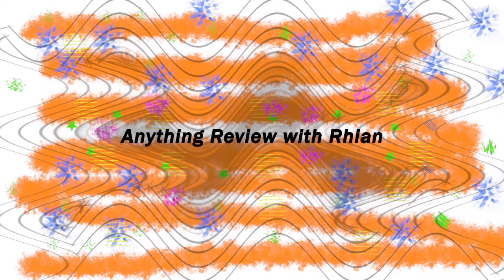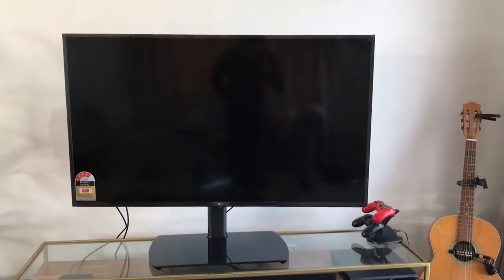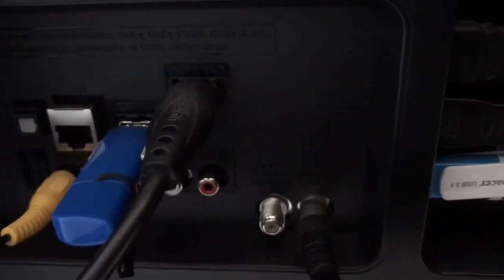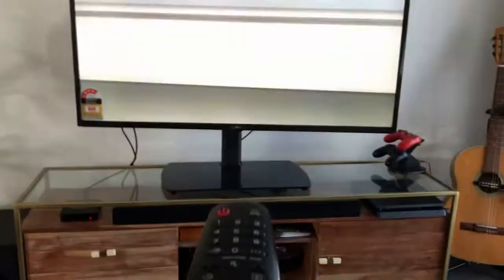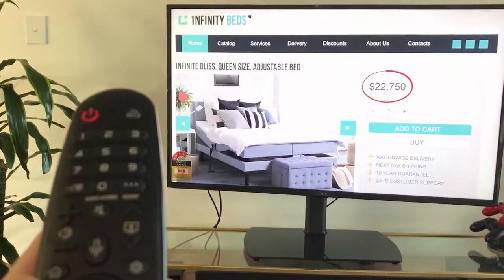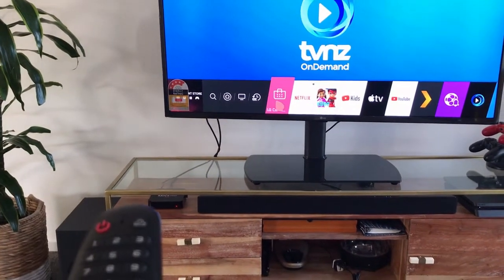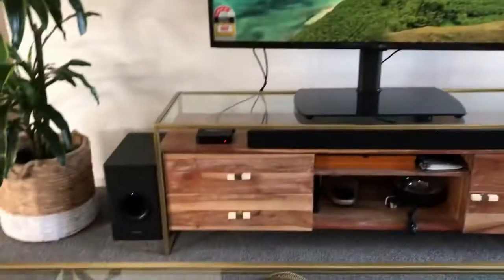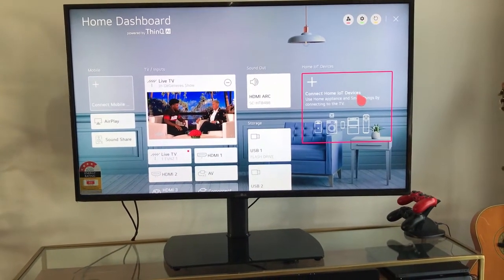LG UHD TV AI ThinQ - 50UN73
Showing you what I own at home an LG UHD TV (Smart)

the Operating system is WebOS in short there is only a limited number of apps that you can install.

Feel free to drop your comments or request.

Cheers.